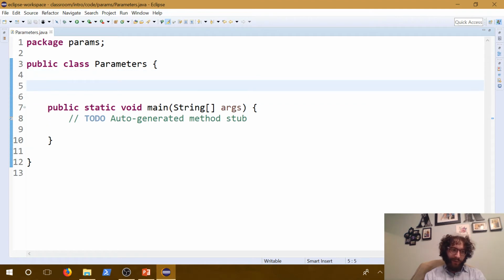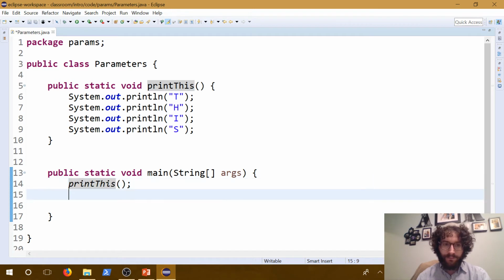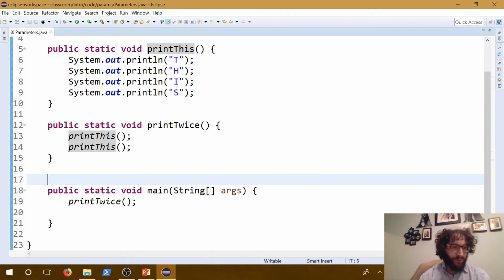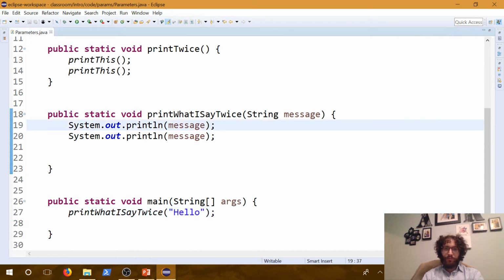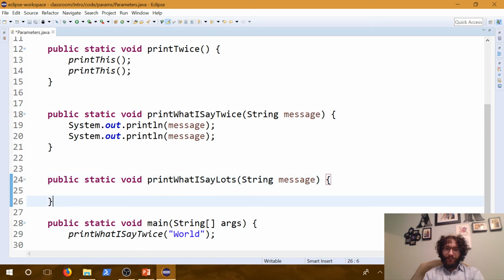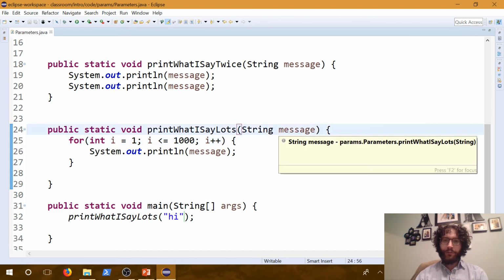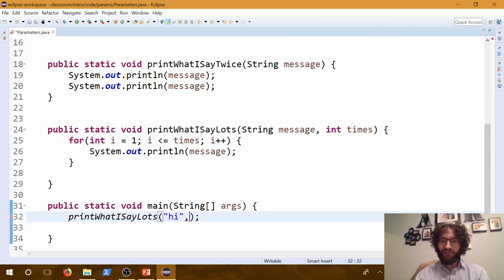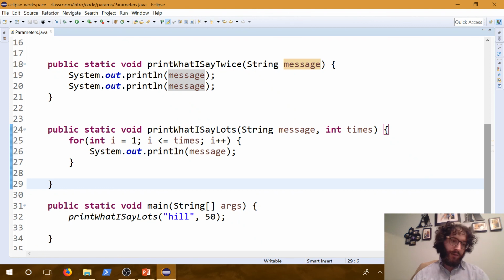CIS 1068 - Parameters Part 1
Watch this for Lab